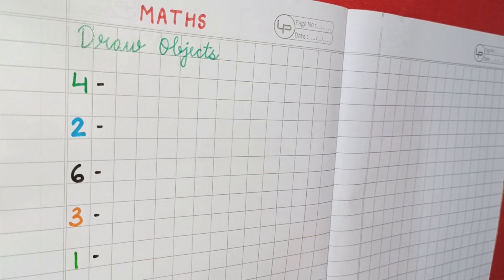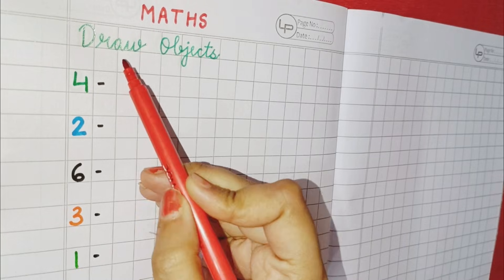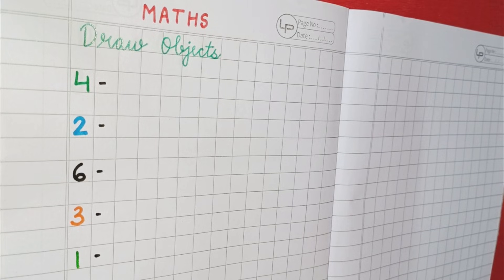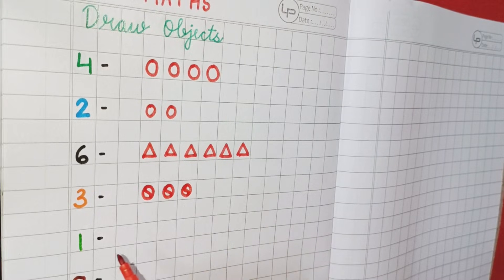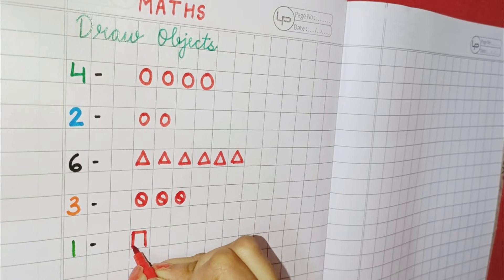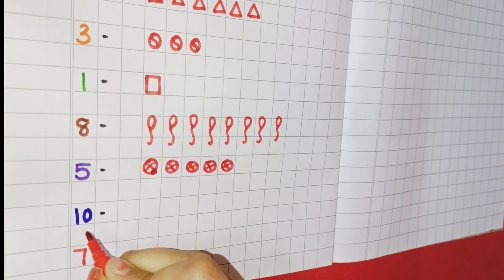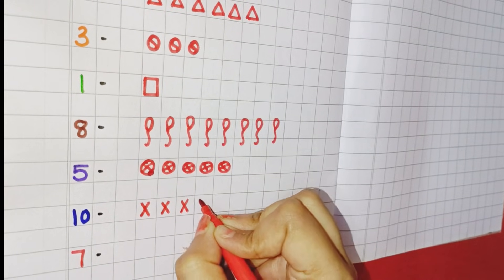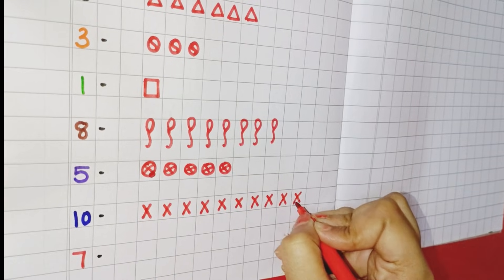Draw objects for the given number | Draw objects for the number value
How to write numbers 1-10 in maths notebook | How to write numbers 1-10 | write numbers 12345.